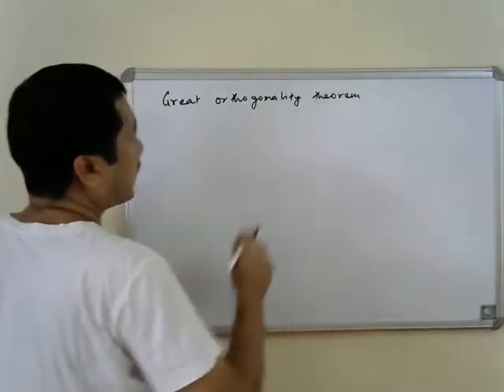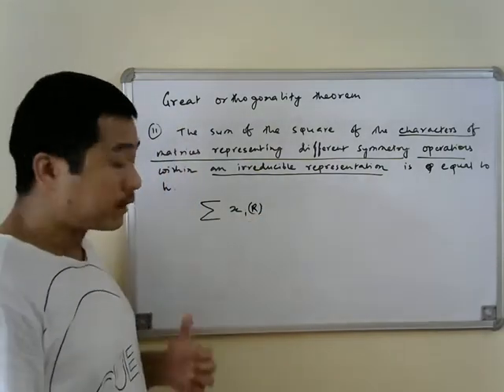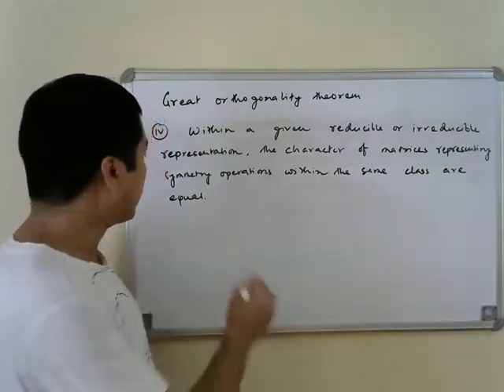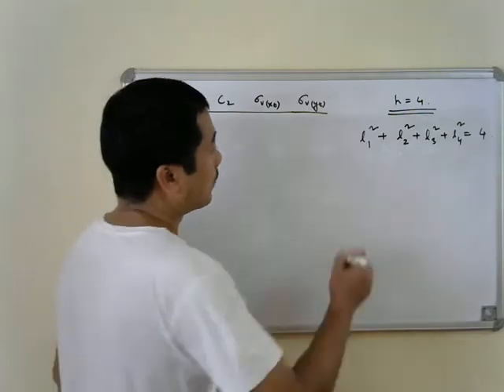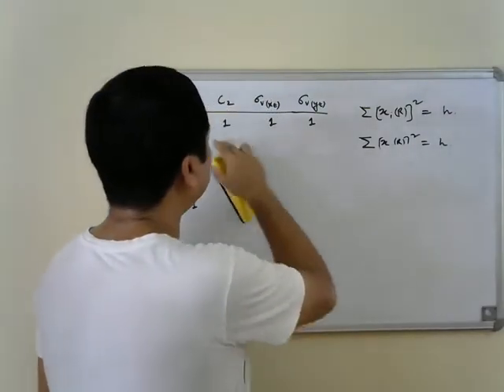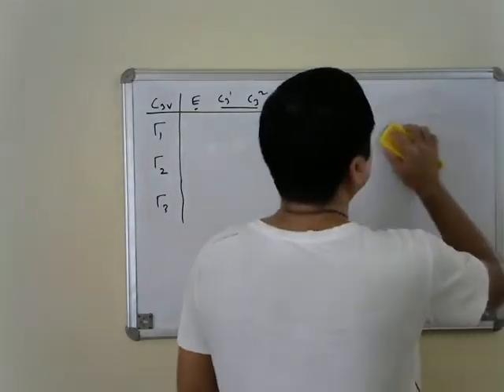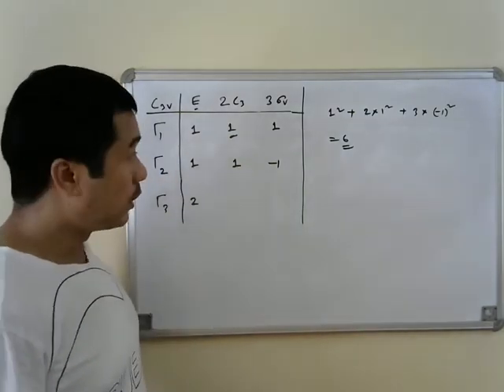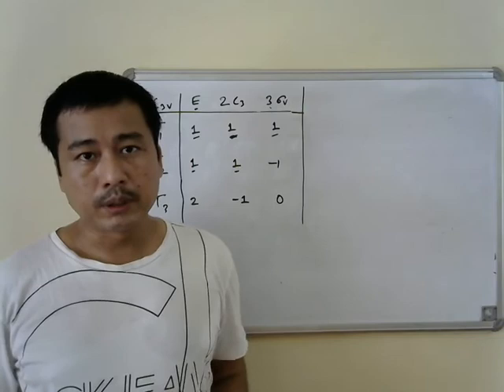Lecture 16: Great orthogonality theorem